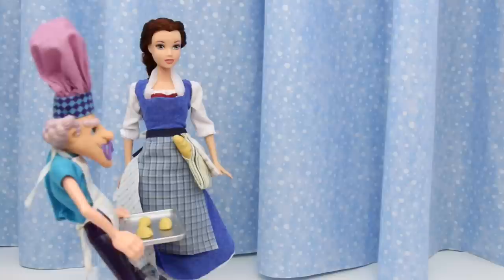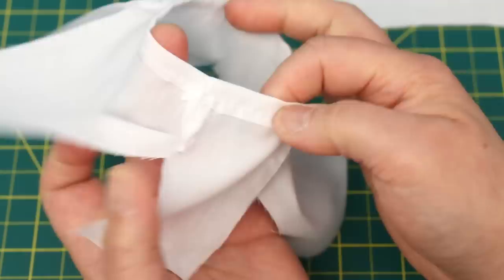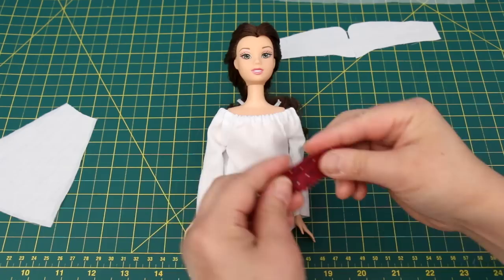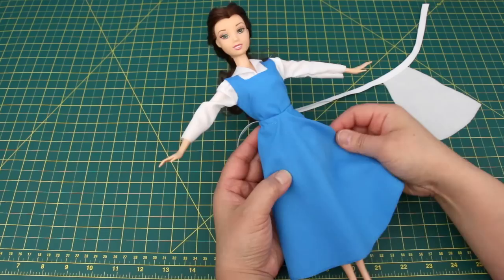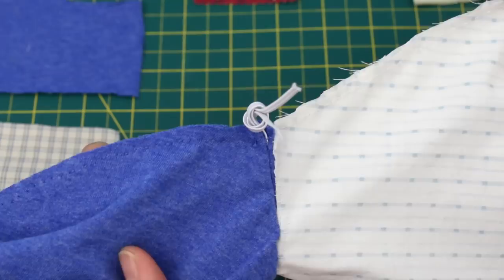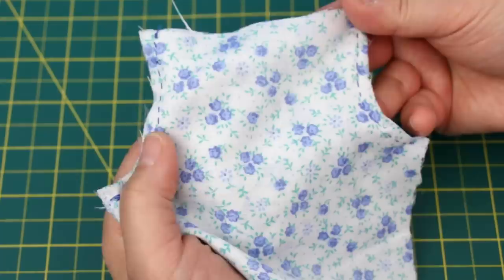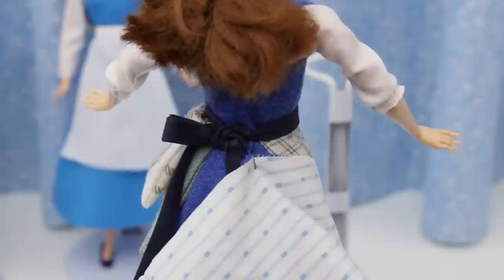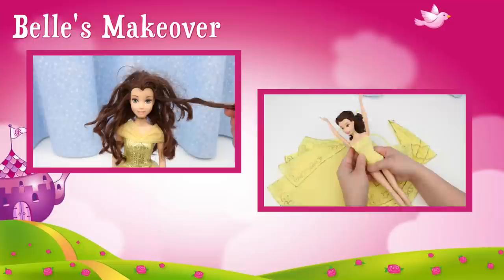Beauty and The Beast: Belle's Makeover Part 5 - Blue Dress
Belle's beautiful blue village dresses from Disney's animated  and live action movie, Beauty and The Beast. These Belle dolls from the thrift shop are transformed into stunning replicas of their movie counterpart. The details of Emma Watson's blue dress were closely duplicated. I show you how you can make these dresses for your own dolls.
Disney dolls made by Mattel are discontinued and hard to find. Repairing thrift shop dolls and making them new clothes extends their life for the new owner to enjoy. We show you how.